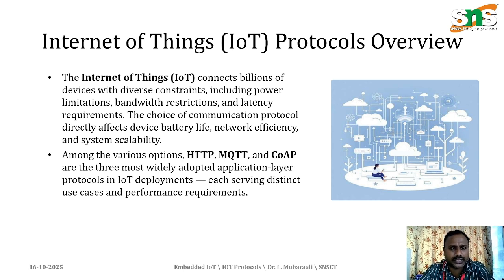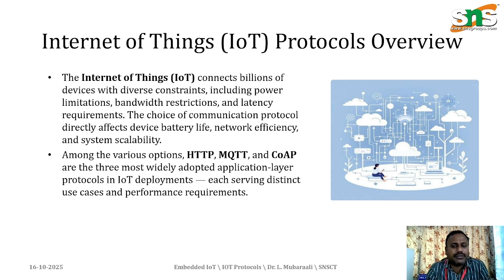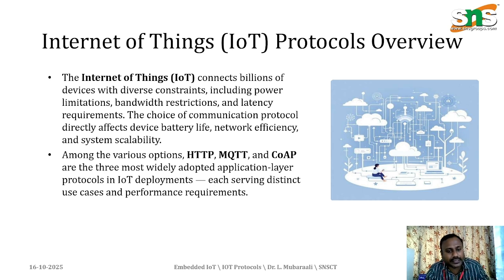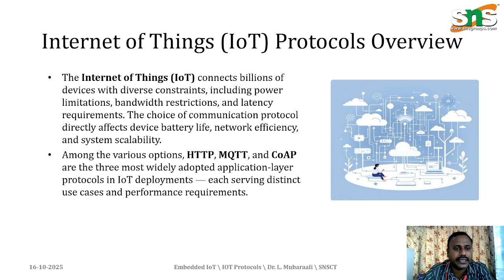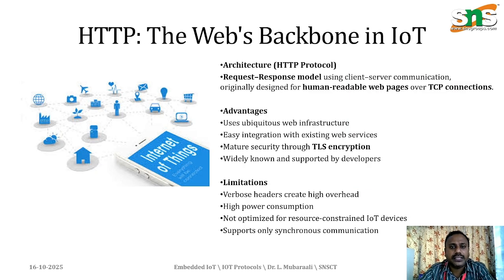IoT Technologies , standards and tools | Embedded IoT | SNS Institutions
In this video, we dive into the fascinating world of IoT communication protocols — the invisible bridges that allow smart devices to talk to each other.  From MQTT and CoAP to HTTP and Bluetooth Low Energy, we break down how each protocol works, where it’s used, and why it matters. You’ll learn how these protocols ensure seamless data transfer, efficiency, and reliability in connected systems. ⚙️ Whether it’s a smart home, a wearable, or an industrial sensor network, understanding these protocols is key to mastering IoT technology.